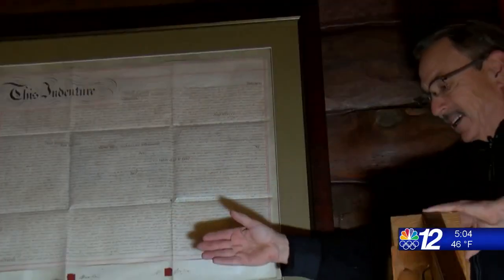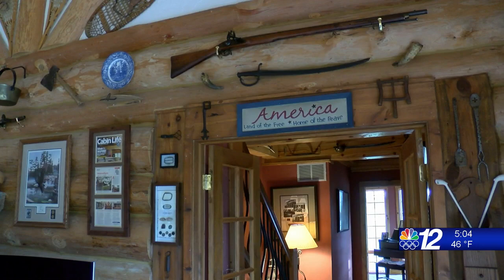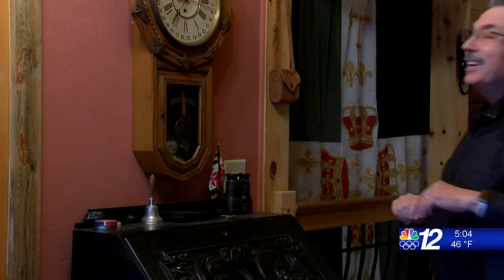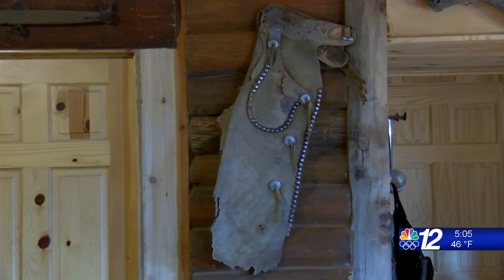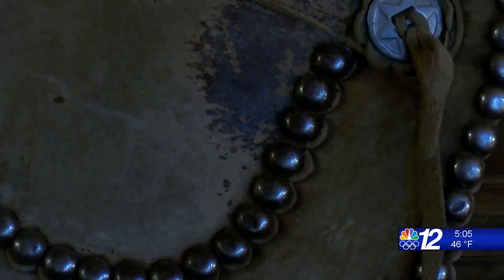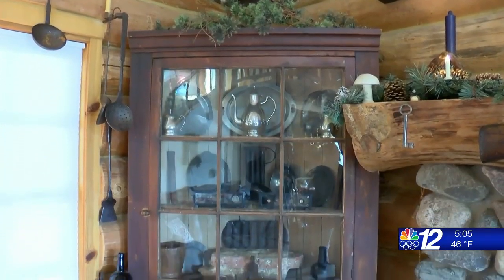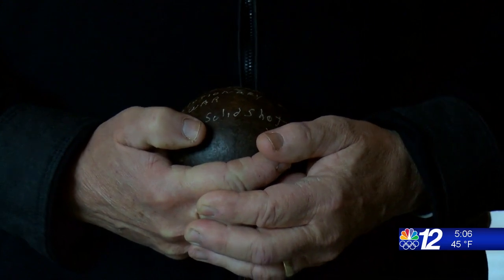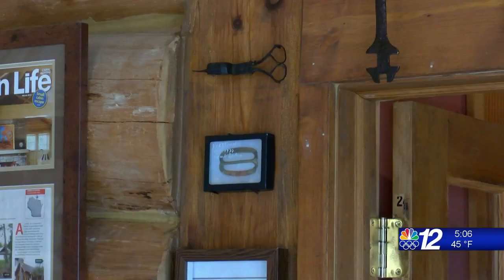Local News History House 11-10-21